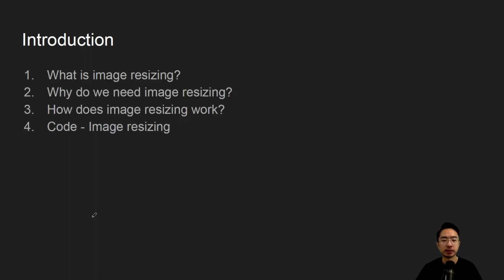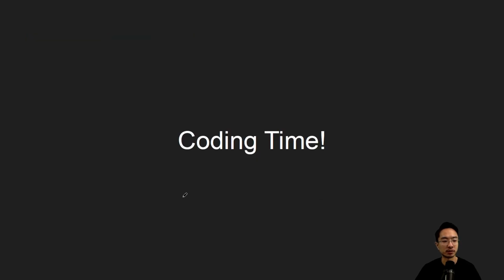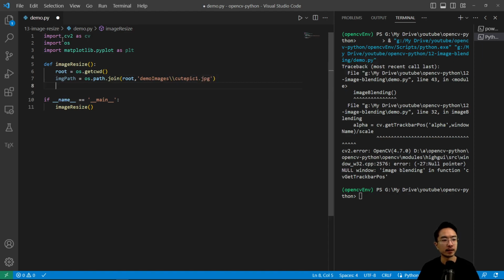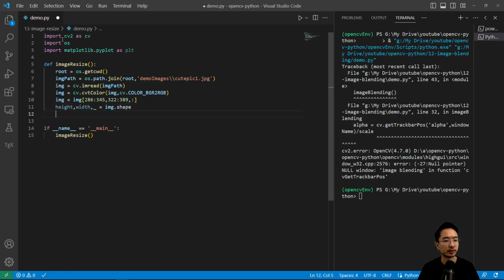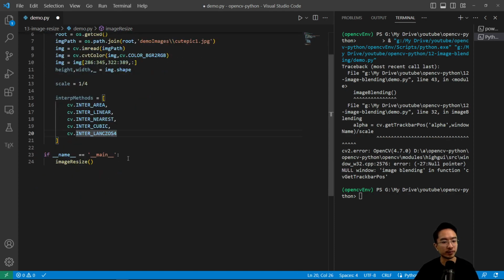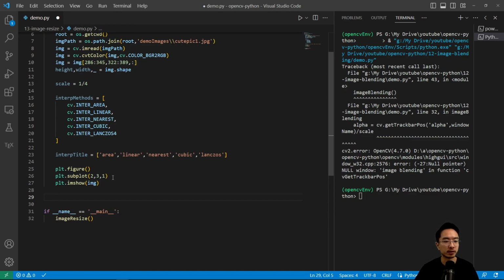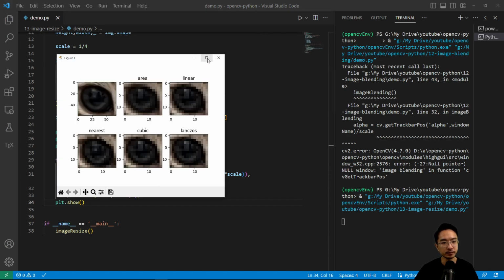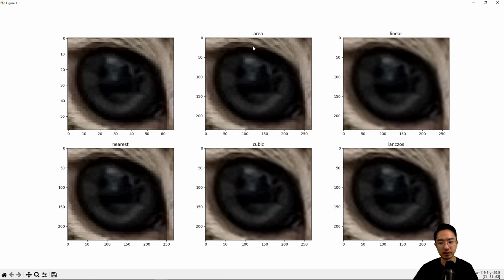OpenCV Python Image Resize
In this video, I will go over image resizing in OpenCV using Python. Many times to have good quality when resizing, it's important to choose the right interpolation techniques, which we will discuss.

0:00 Introduction
0:12 What is image resizing?
0:26 Why do we need image resizing?
0:48 How does image resizing work?
1:22 Code - Image resizing